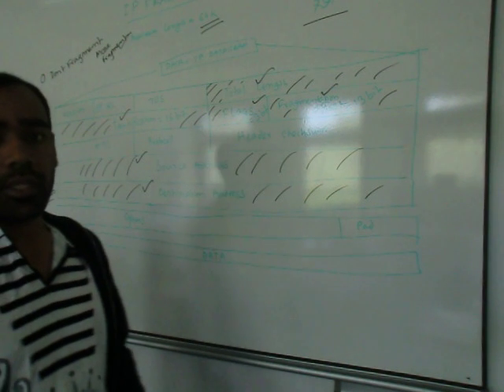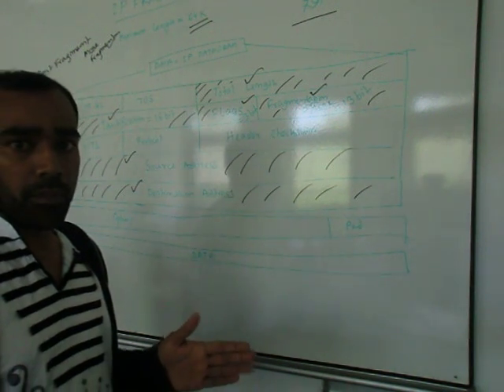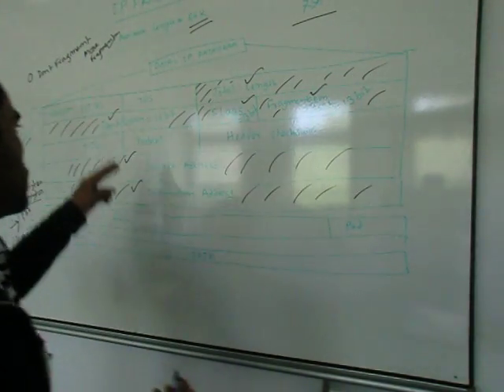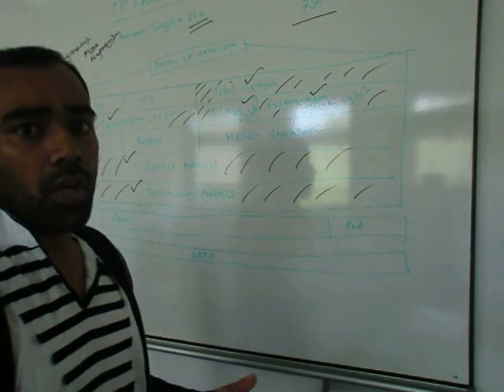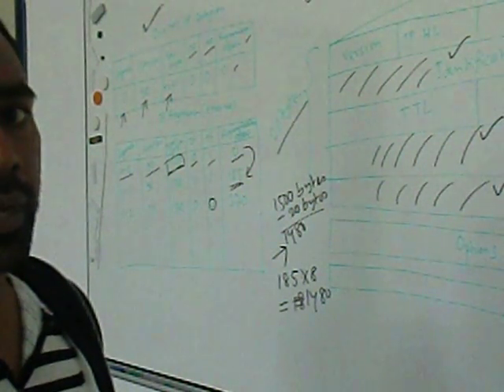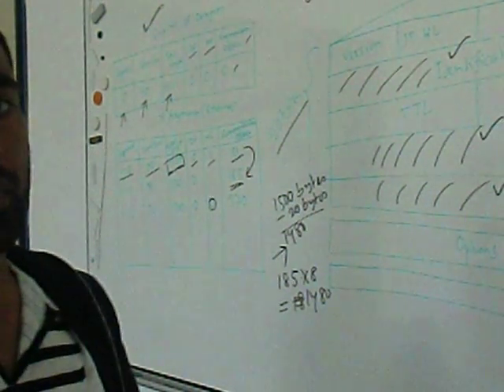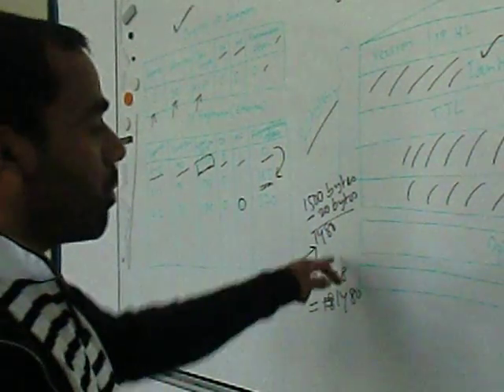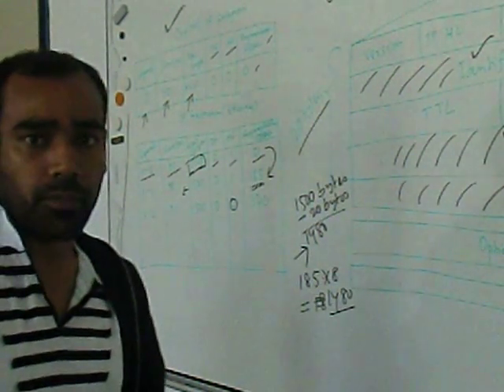IP Fragmentation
How IP Fragmentation works? Based on RFC 791.